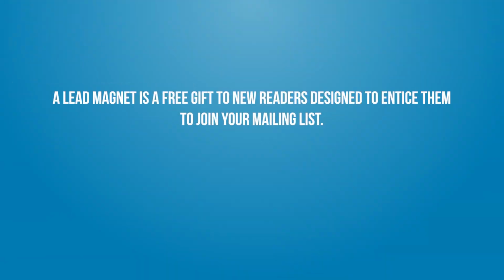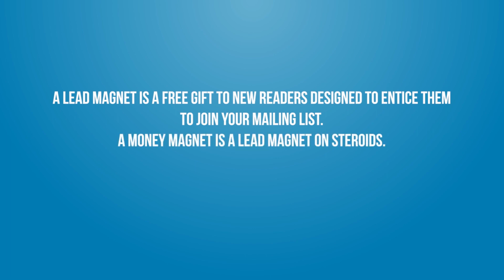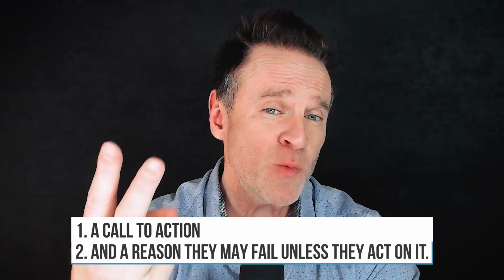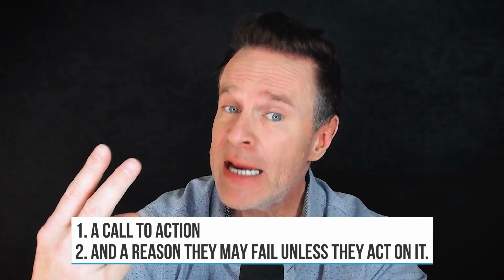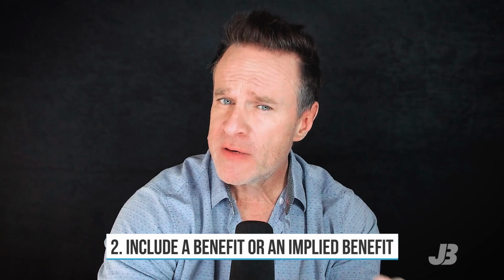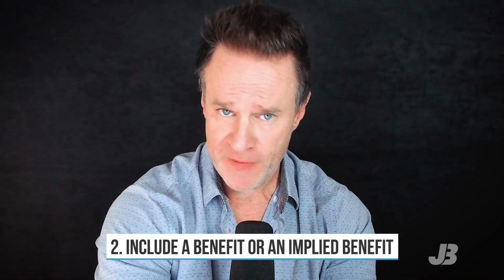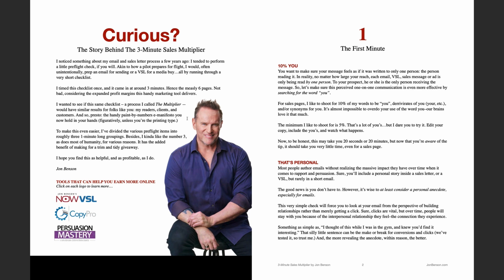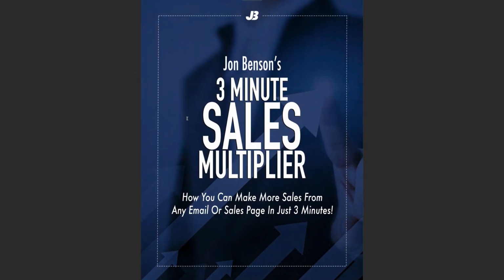Lead magnet tips: Create high-converting lead magnets to grow your list (in just 15 minutes)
Get the free PDF I mention in this video, my exact Isaac stack:

A high converting lead magnet is essential if you want to grow your business. And you'll also want to watch my video on a high converting opt-in page to put your new lead magnet on. Landing Page Anatomy: Full Breakdown of My Page That Gets 50% Conversions!

In today's video I'm sharing what makes a good lead magnet (and the secret to making them even more powerful).

After 10 years of creating high-converting lead magnets, I've cracked the formula on what works.

Your lead magnet(s) are your most important assets, without a high-converting lead magnet, you're losing prospects to your competition.

🔥 Resources 🔥